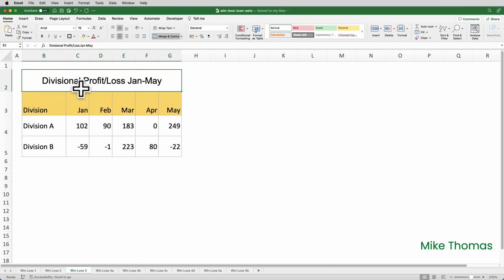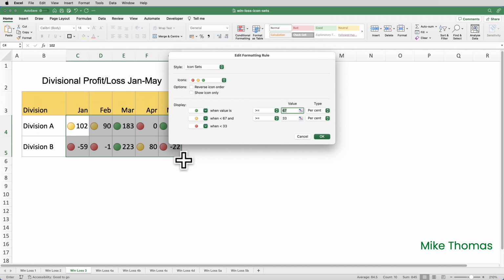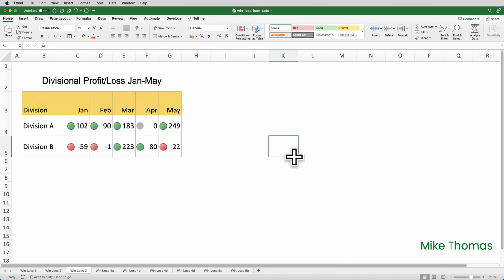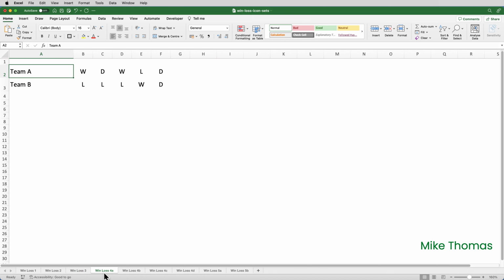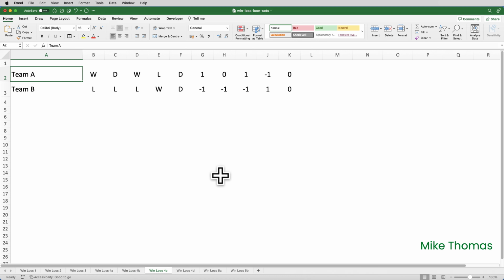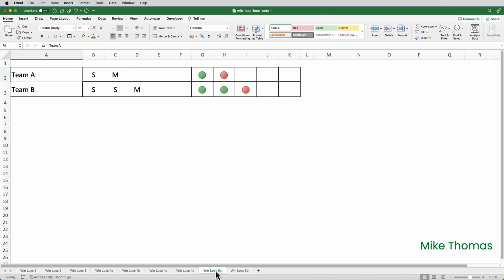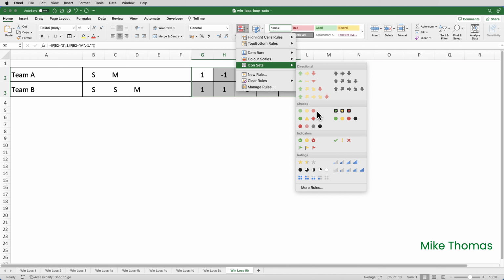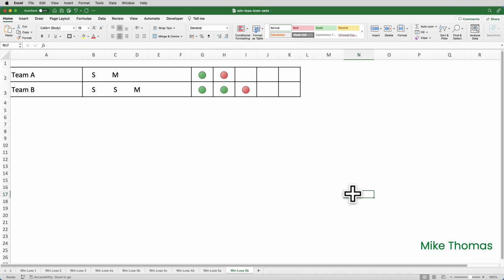Excel - Create Impactful Win Loss Sparkline Charts Using Conditional Formatting Icon Sets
Win Loss Sparklines are a great way to represent data in a compact and easy-to-read format in Excel. However, they have a couple of limitations. For one, it's not possible to position the bars at the same level within a cell. Additionally, when the values are zero, the sparkline defaults to blank, which can be confusing and make it harder to interpret the data.

But don't worry, there's a solution! In this video, you'll learn how to use Conditional Formatting Icon Sets to simulate a Win Loss chart that includes these features. By following the step-by-step instructions, you'll be able to create impactful and visually appealing charts that clearly communicate your data.